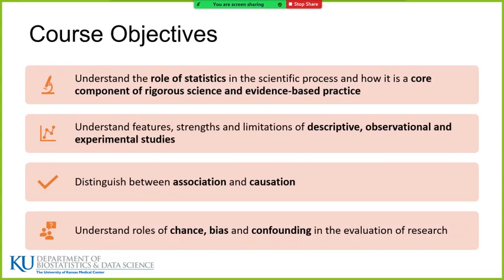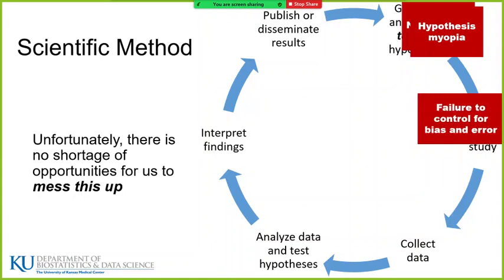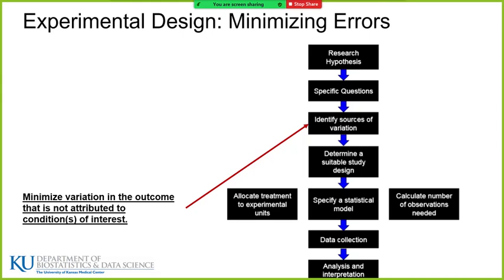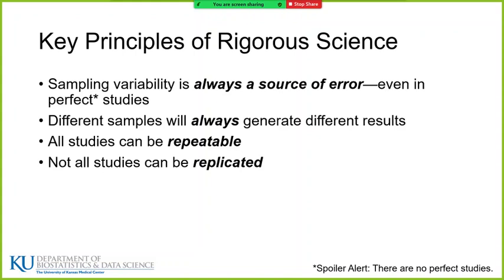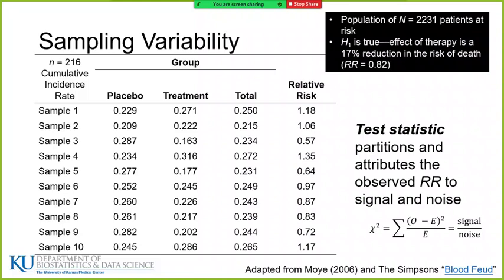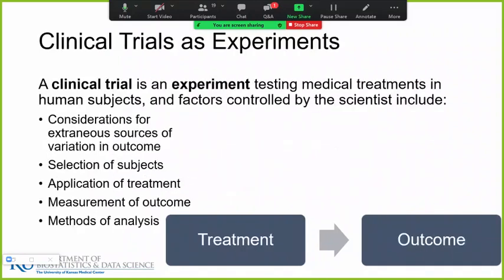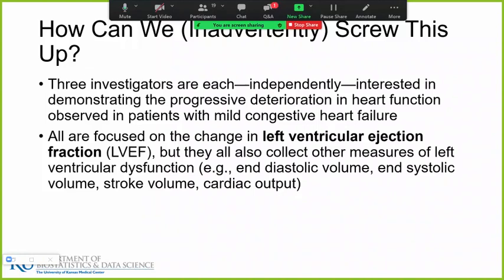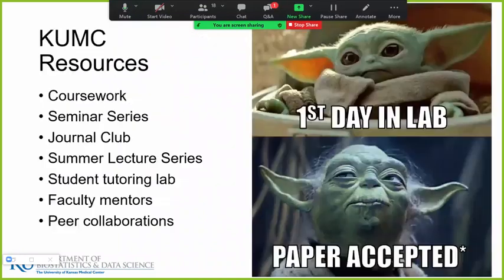Introduction to Biostatistics for Clinical & Translational Researchers July 16, 2021